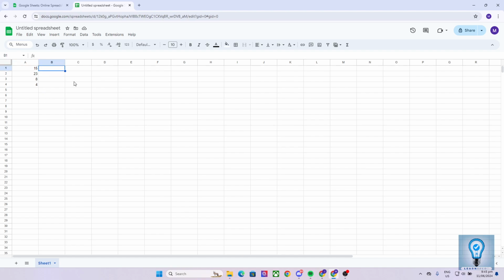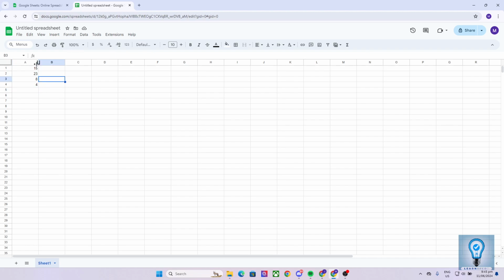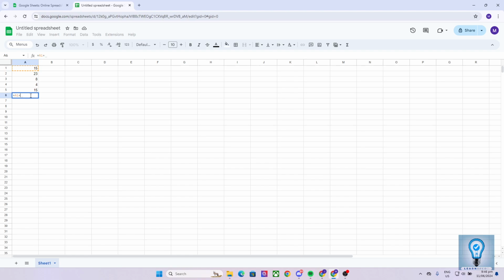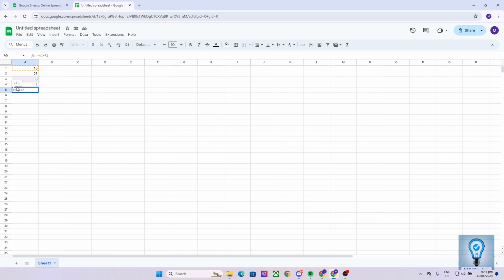How to Build Basic Formula in Google Sheets(2024)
Learn how to build basic formulas in Google Sheets with this easy-to-follow 2024 tutorial. Discover essential tips and tricks to enhance your spreadsheet skills and make data management a breeze.